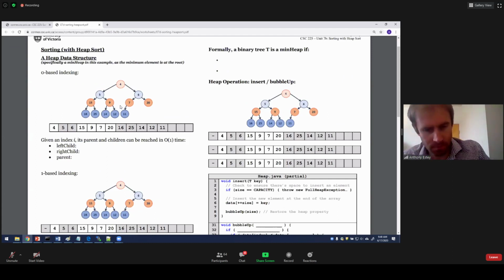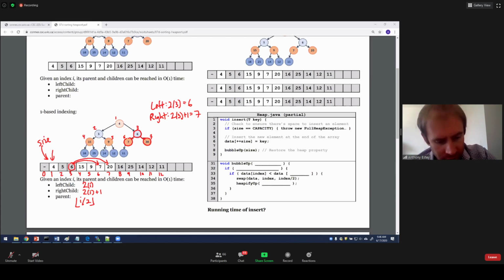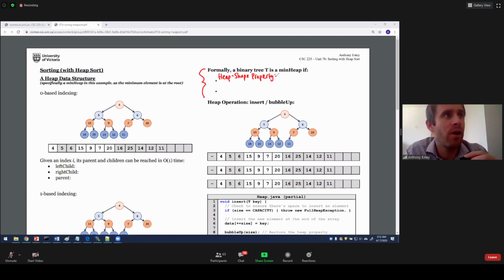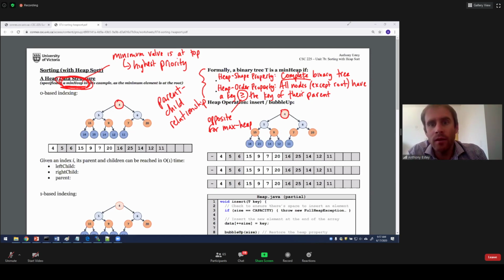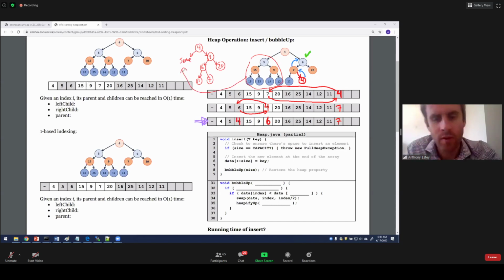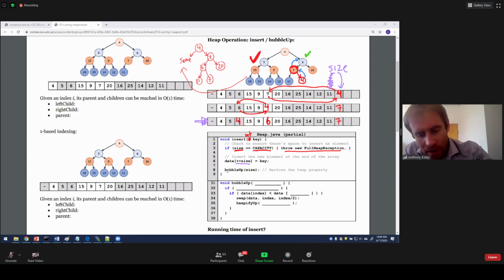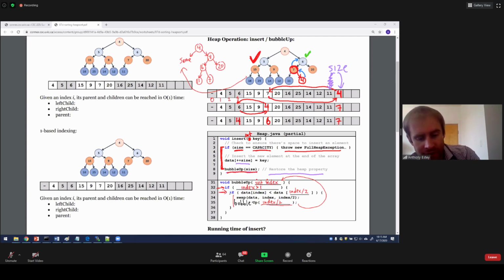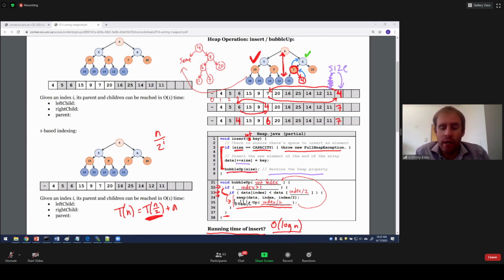CSC 225 June 17 - Heaps